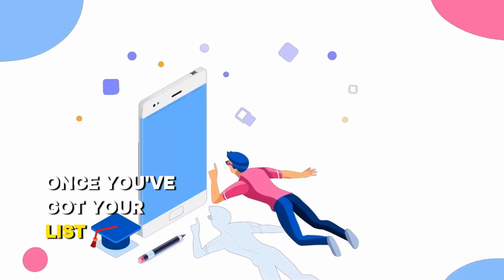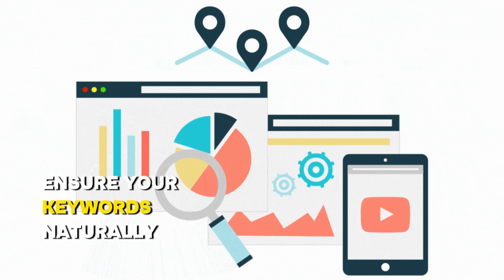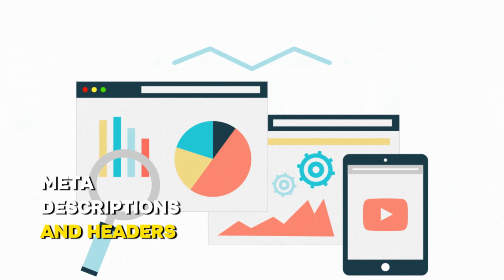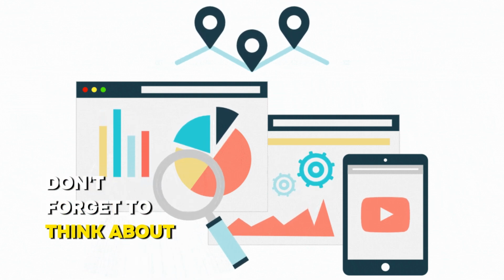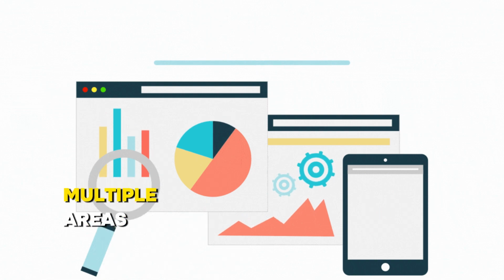How To Conduct Keyword Research for Local SEO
In this video, I'll show you How To Conduct Keyword Research for Local SEO.

Mentioned resources in the video:
N/A

In this video, I will show you how to conduct keyword research for local SEO, helping your business rank higher in local search results. We'll explore the essential techniques to discover the right keywords for your area and boost your online visibility. Watch to unlock the power of local SEO keyword research!